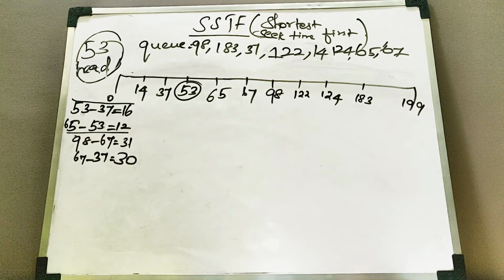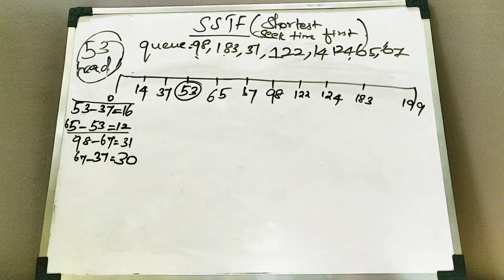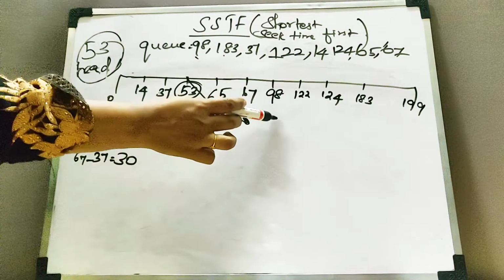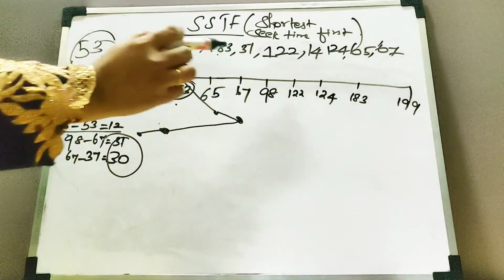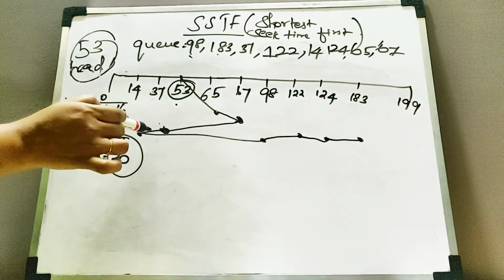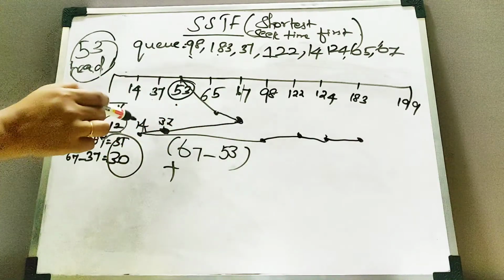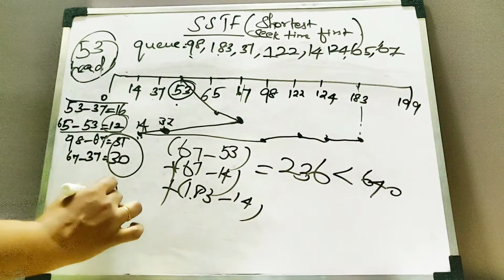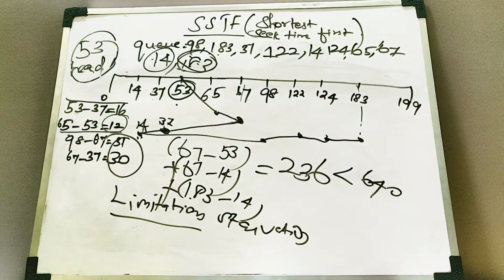Disk Scheduling Algorithm - Shortest Job Seek Time First Algorithm